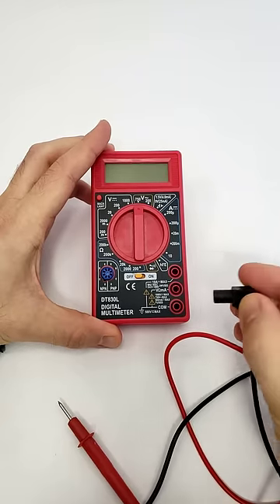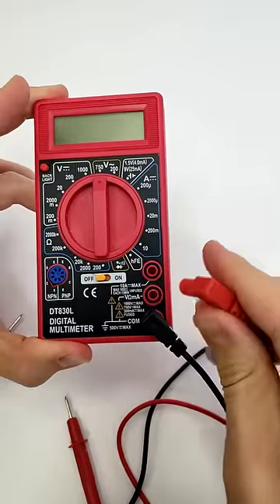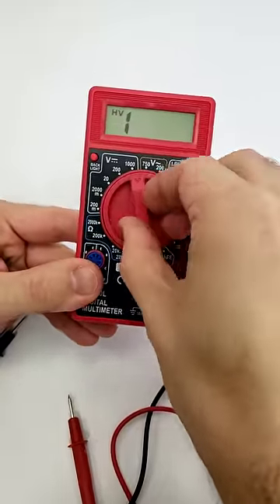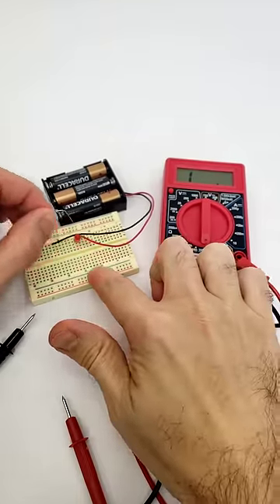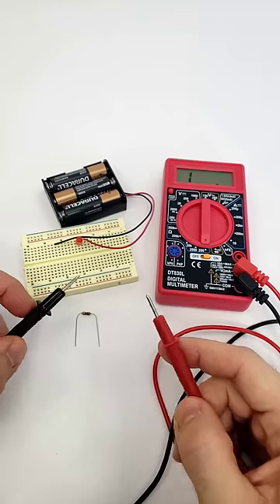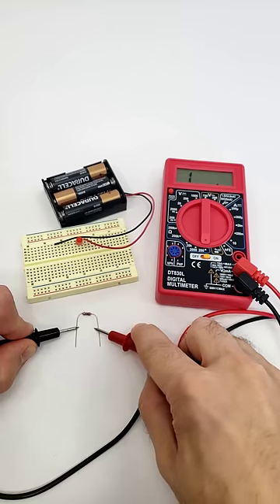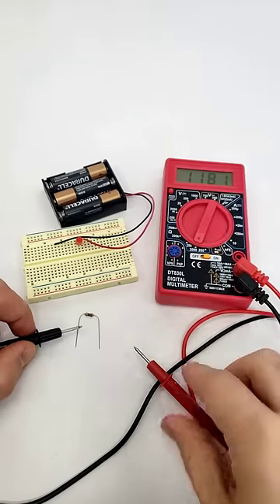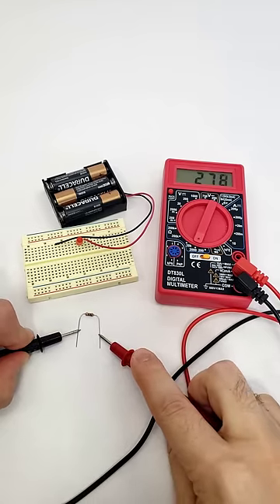How to Measure Resistance with a Multimeter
This video shows how to measure resistance with a manual-ranging multimeter.